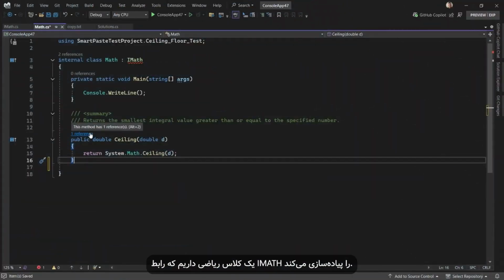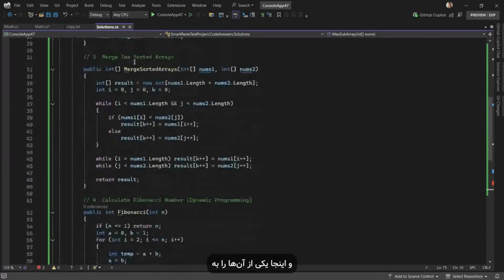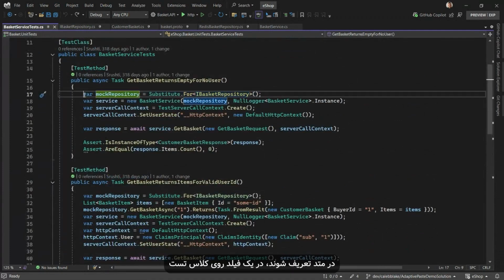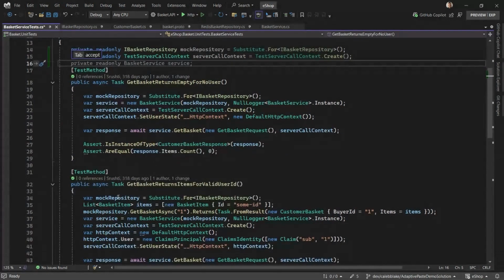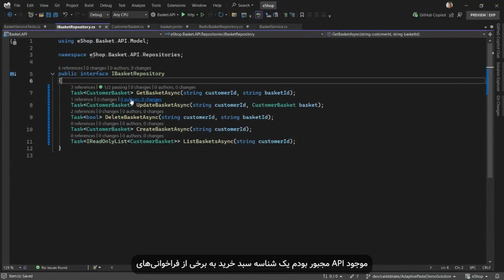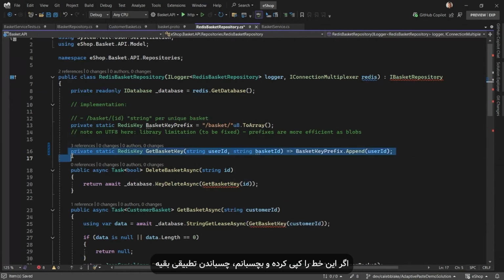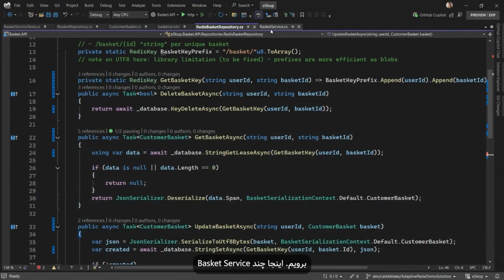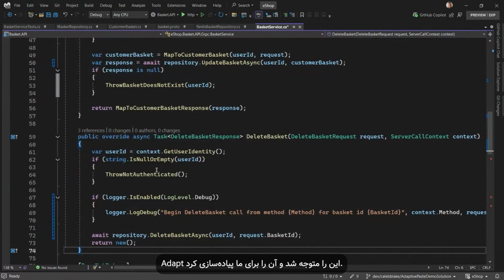GitHub Copilot به طور خودکار کدهایی که چسبانده‌اید را مرتب می‌کند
وقتی کد را کپی و پیست می‌کنید، این فرآیند اغلب با مراحل اضافی همراه است. تنظیم پارامترها، اصلاح استایل یا حتی رفع کوچک‌ترین خطاها می‌تواند جریان کاری شما را کند کند. این کارهای کوچک و تکراری جمع می‌شوند و تمرکز شما را مختل می‌کنند. برای حل این مشکلات، Visual Studio قابلیت جدیدی مجهز به Copilot معرفی کرده که کد پیست‌شده را به‌طور خودکار و یکپارچه تنظیم می‌کند و در زمان و انرژی شما صرفه‌جویی می‌کند.

در نسخهٔ 17.14 به‌صورت پیش‌نمایش در دسترس است

فصل‌ها:
00:00 «Adaptive Paste» در Visual Studio چیست؟
00:37 رابط کاربری کامل
01:08 ترجمهٔ کد
01:30 ویرایش تست‌ها
03:12 پیاده‌سازی API
04:13 بازسازی سرویس

️ ارائه شده توسط: Caleb Blake